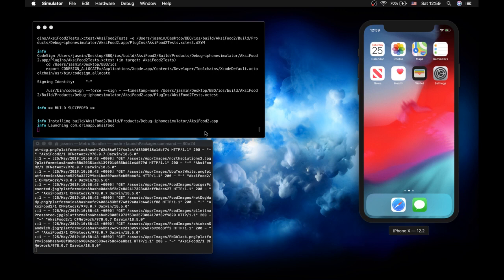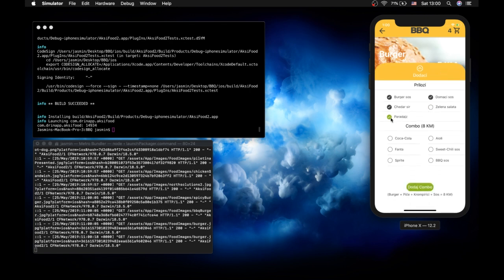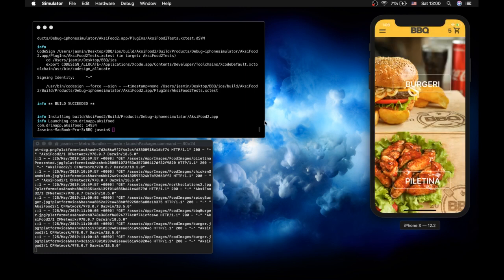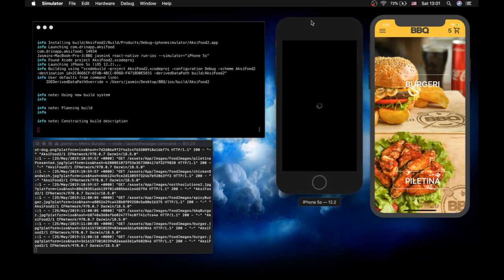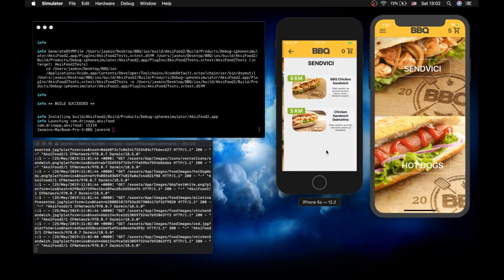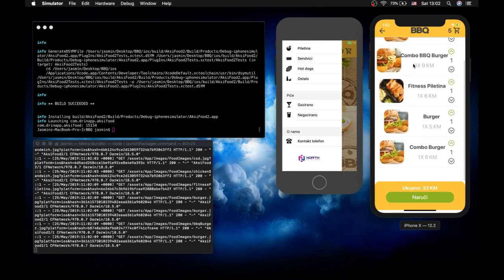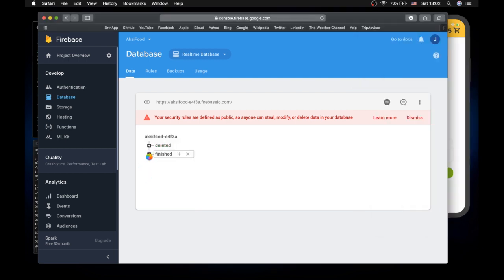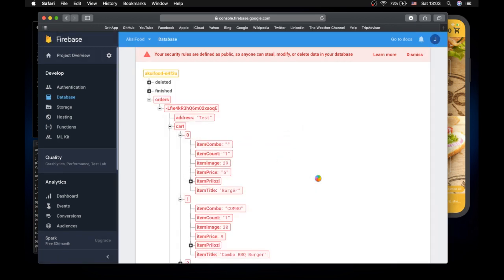How to Build Master React Native by Developing a Full Cross-Platform App Full Tutorial For Beginners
Master React Native by Developing a Full Cross-Platform App Full Tutorial For Beginners Introduction Part...

1.Cross-Platform Development
2.React Native
3.Mobile Development
4.CSS
5.Java Script
6.Adobe XD
7.Design
8.Android Development
9.iOS Development
10.Firebase
11. Redux

View all topics: PHP Full Stack E-commerce Website